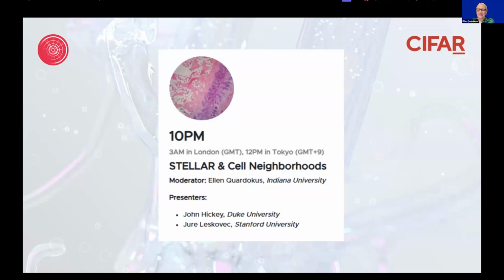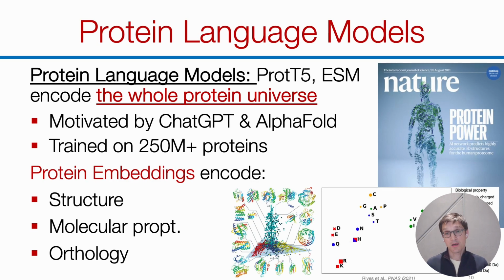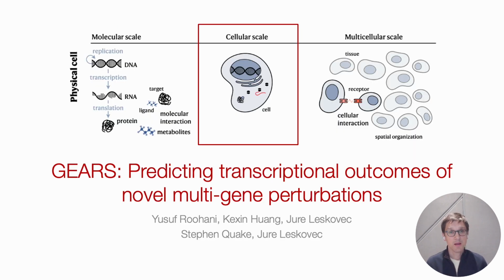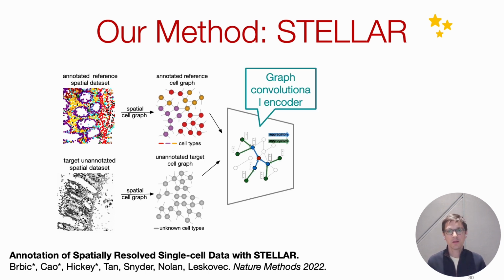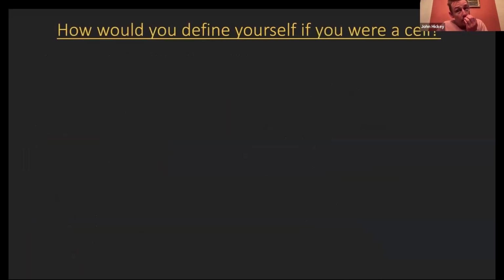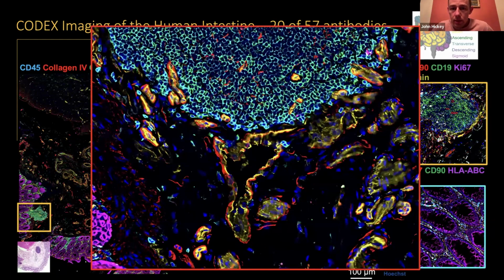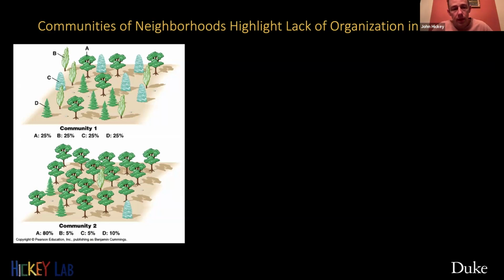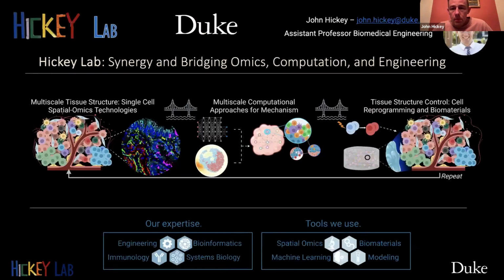STELLAR & Cell Neighborhoods (10pm) 24-Hour "Multiscale Human" Event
Moderator: Ellen Quardokus, Indiana University

Presenters:
Jure Leskovec, Stanford University
John Hickey, Duke University